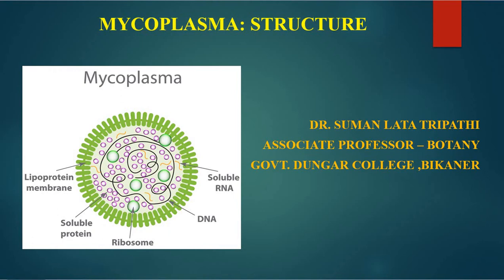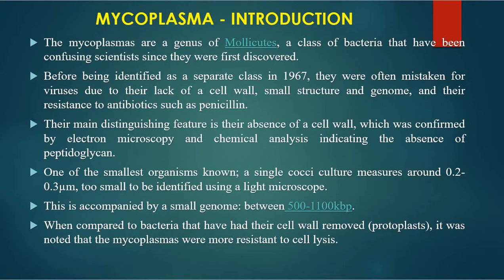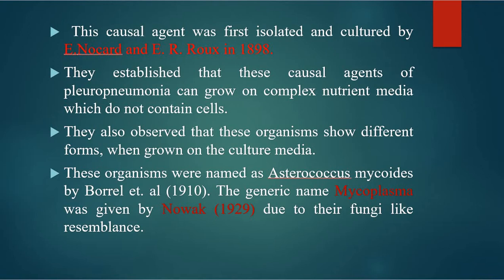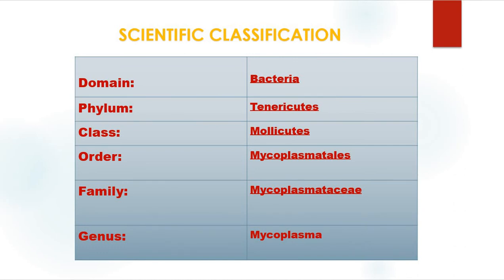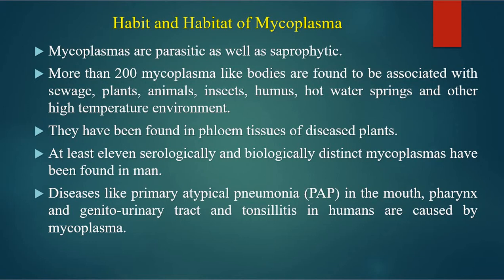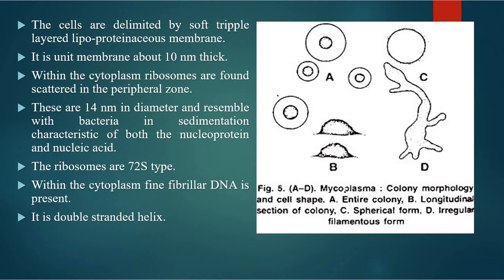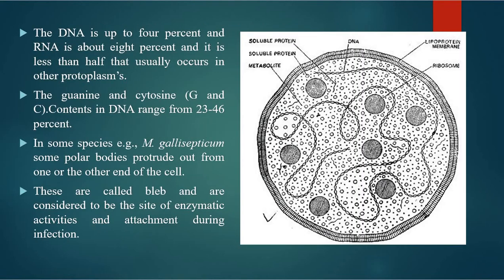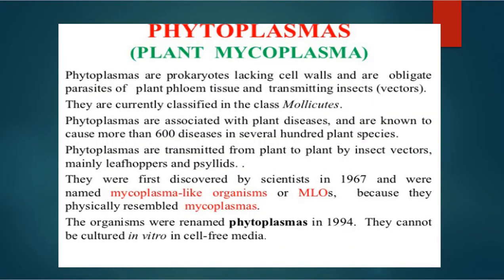MYCOPLASMA STRUCTURE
DR.SUMAN LATA TRIPATHI